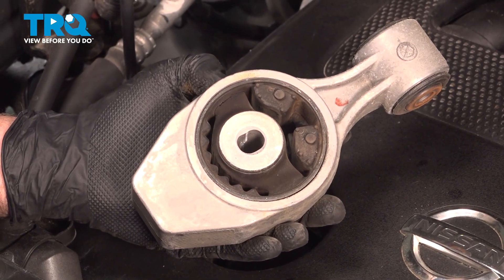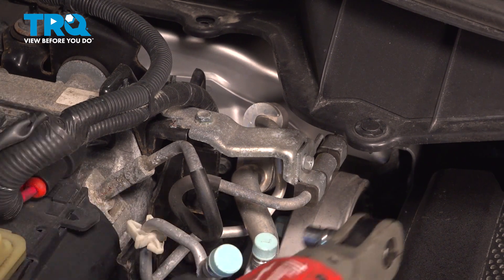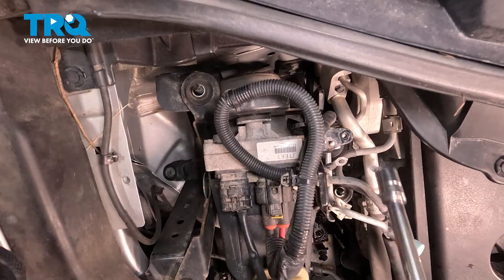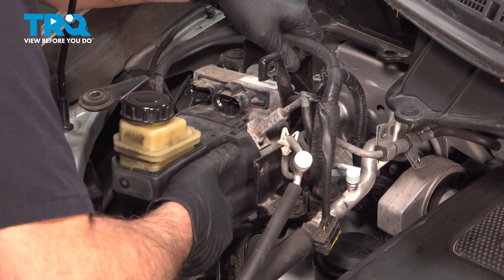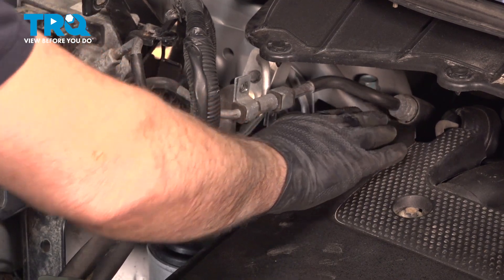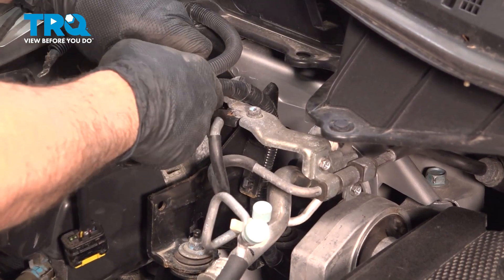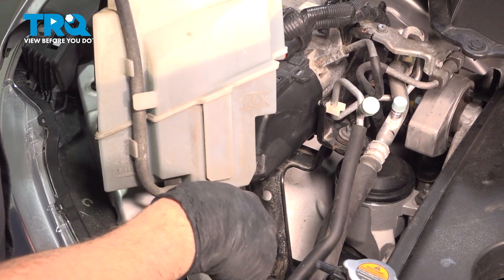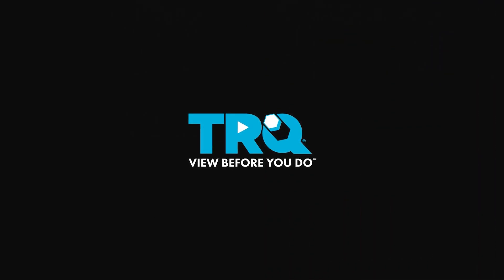How to Replace Engine Torque Strut Mount 2011-2017 Nissan Quest 3.5L V6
This video shows you how to install a new torque strut engine mount on your 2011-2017 Nissan Quest 3.5L V6. The torque strut engine mount braces the engine against twisting, shaking, and vibrating when under load, and when load changes suddenly. The rubber bushings on the torque strut mount will wear down over time, and need to be replaced, even if the strut itself is in good condition. You'll know it's time to replace the torque strut engine mount when you feel vibration or shaking, especially when accelerating.

This repair was done on a 2016 Nissan Quest SV 3.5L Mini Passenger Van 4-Door FWD Automatic and the process should be similar on the following vehicles:
2011 Nissan Quest
2012 Nissan Quest
2013 Nissan Quest
2014 Nissan Quest
2015 Nissan Quest
2016 Nissan Quest
2017 Nissan Quest

Tools you will need:
• Pocket Screwdriver
• 18mm Socket
• Pliers